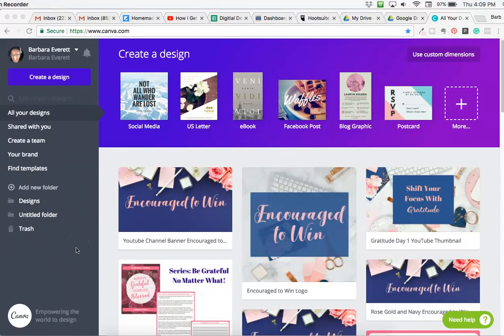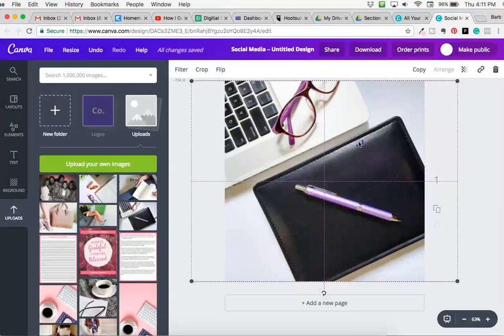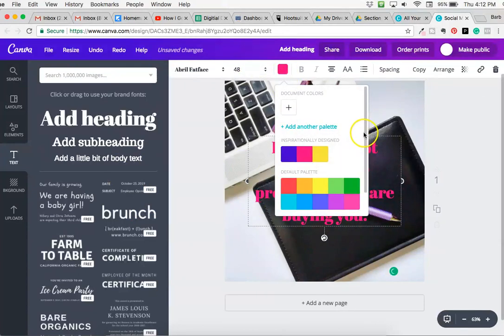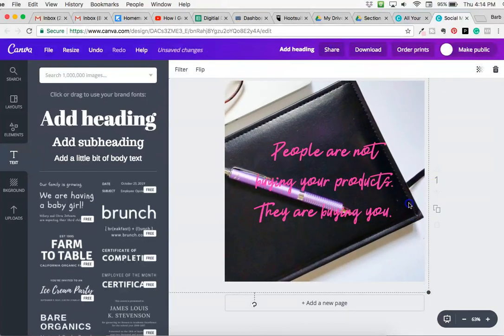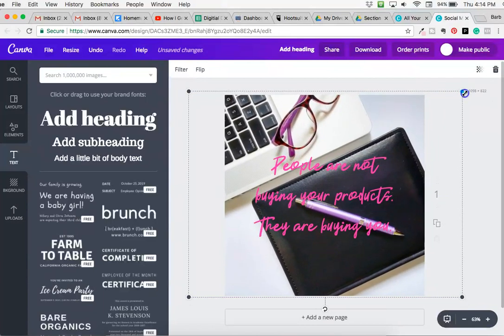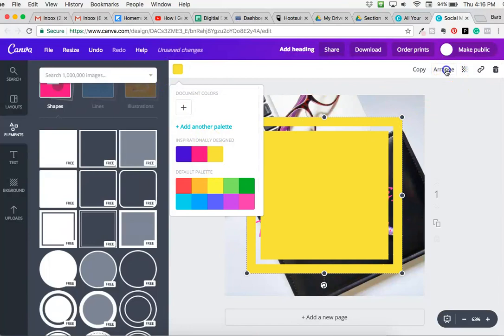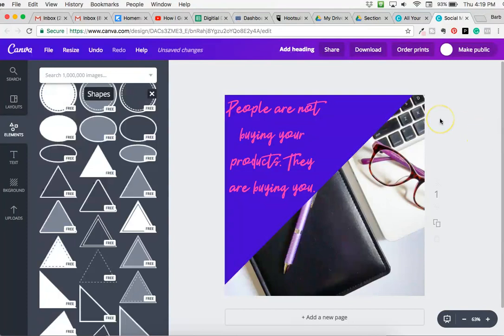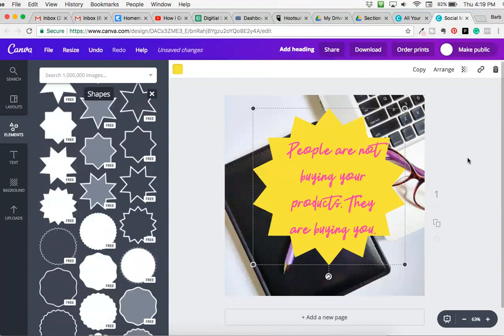Canva Tutorial for Beginners | Creating Multiple Posts with One Stock Photo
In this Canva Tutorial for Beginners video I show you how to use one stock photo to create multiple social media posts.